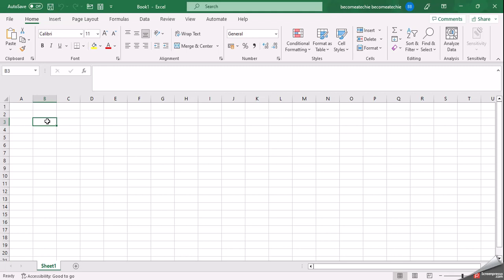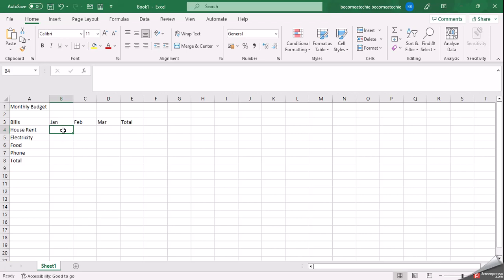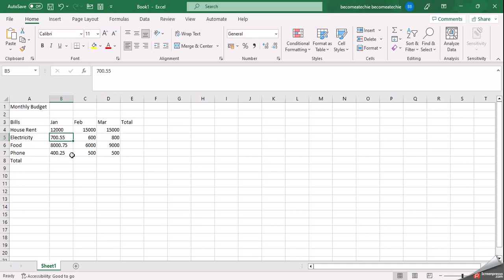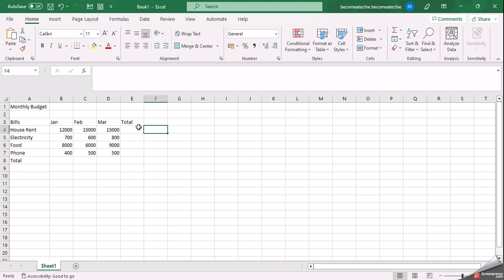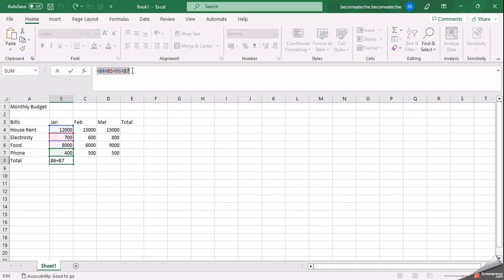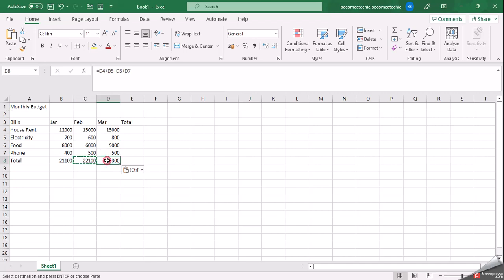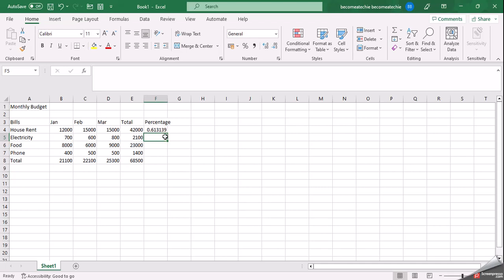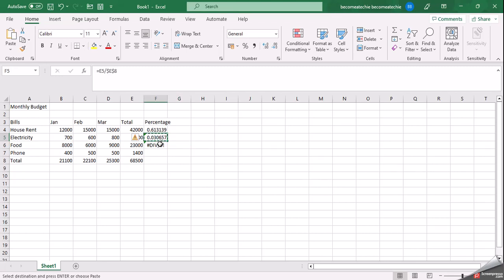Creating basic monthly budget in MS Excel | Entering and editing text and formulas in MS Excel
This video covers how to create basic monthly budget in MS Excel and other topics like
Entering text to create spreadsheet titles
Working with numeric data
Working with cell references
Creating basic formulas in excel
Relative and absolute cell references in excel formulas.